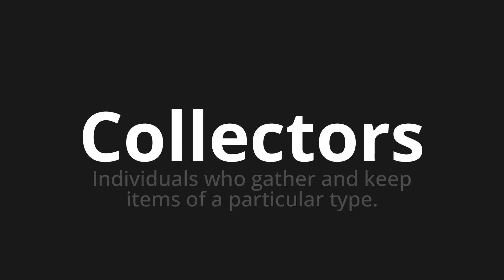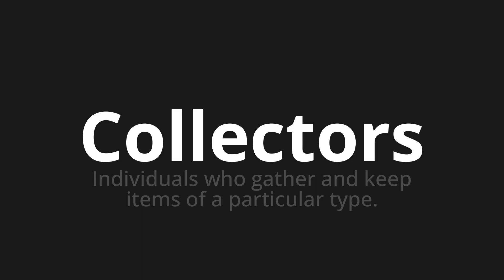How to pronounce Collectors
🌍 Learn a new language now Master the Pronunciation of 'Collectors' - which means : Individuals who gather and keep items of a particular type. 📝 with @HTPronounce 🎓🗣️ - [Your Guide to English]

Learn to pronounce 'Collectors' perfectly in English with our easy and engaging tutorial by @HTPronounce! 📖📽️ In this comprehensive video, we provide you with native speaker examples 🗣️👂 and phonetic breakdowns 🎵 to ensure you get the pronunciation just right.

How to say Collectors in English